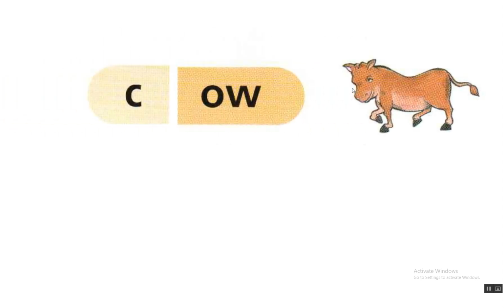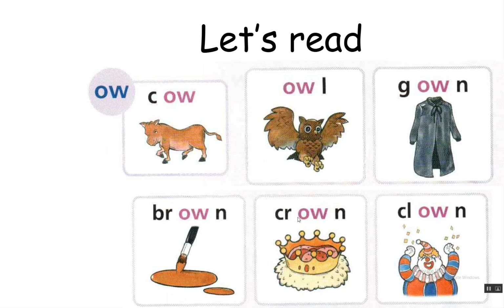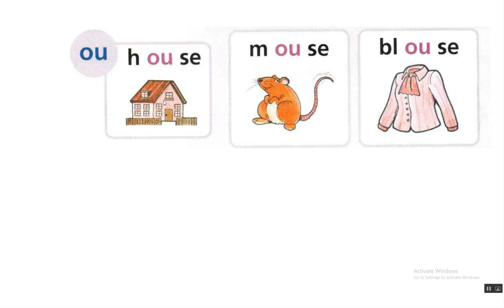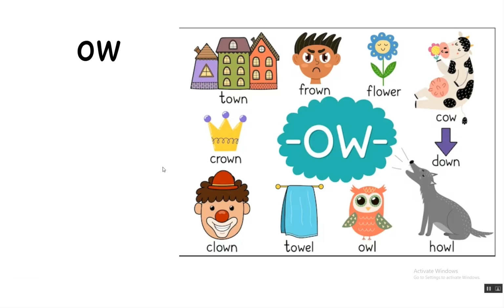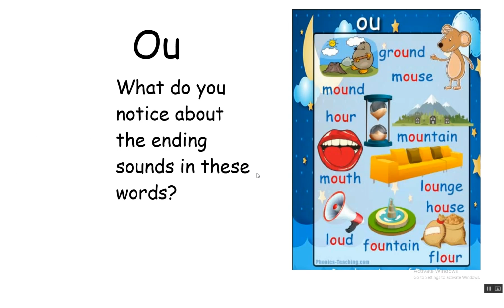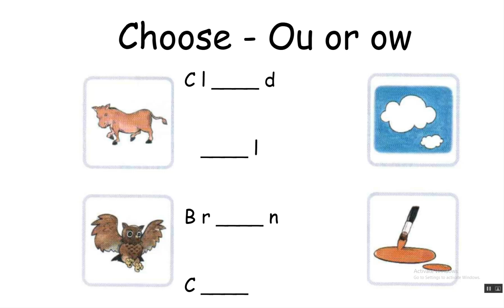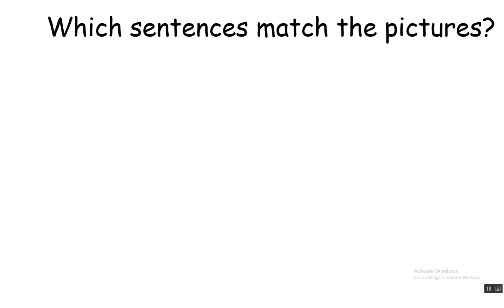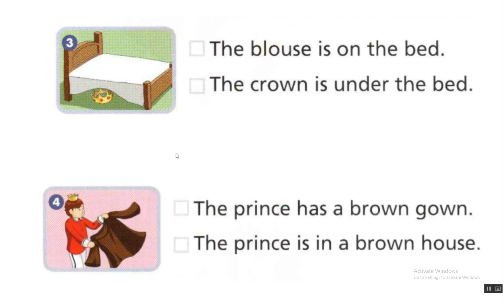Perfect your pronuciation: Master the "OW" & "OU" Sounds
Struggling with the "ow" and "ou" sounds? 🤔 Learn how to read and spell words like crown and sound with this fun phonics lesson! 🏆 Perfect for kids, ESL learners, and teachers looking for engaging reading strategies. Watch, listen, and practice with interactive examples! 🎧📖

📌 What You’ll Learn:
✅ The "ow" and "ou" spelling patterns
✅ How to pronounce and recognize these sounds
✅ Fun words and sentences to practice

00:00 Introduction
00:39 Cow/House
01:00 What is the difference between ow or ou?
07:18 Choose ou or ow in words
09:00 Spelling patterns
09:30 Reading sentences
11:44 game link